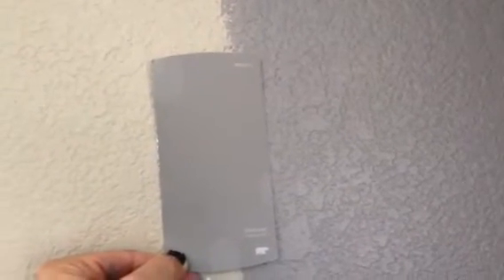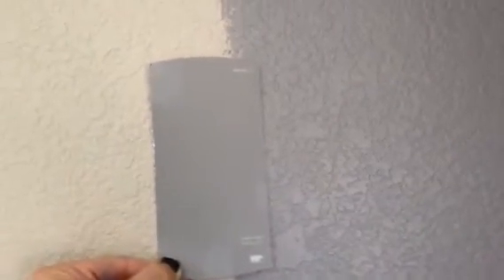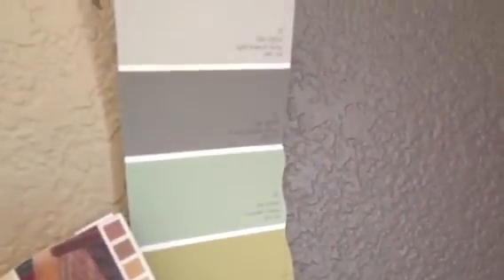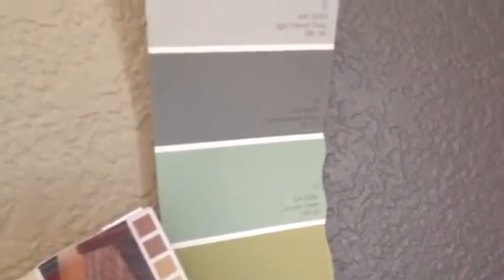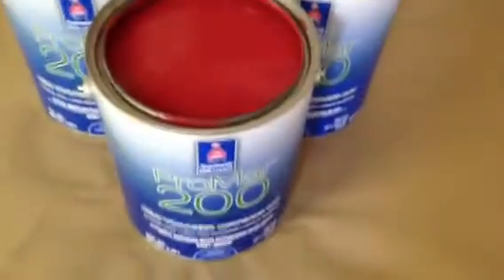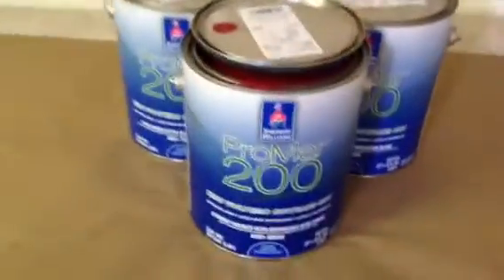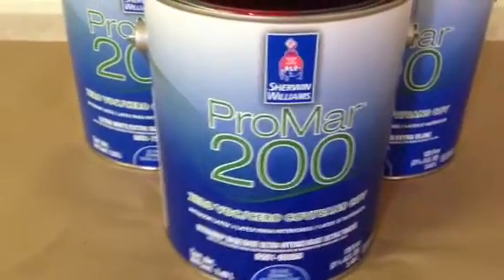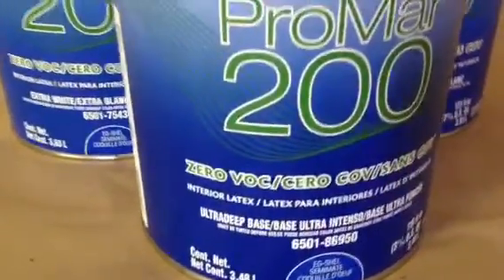Sherwin Williams Custom Color Match Behr Paint Color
Designer Expressions SW 0066 Cascade Green, SW 6710 Mélange Green, SW 7568 Neutral Ground, SW 7536 Bittersweet Stem

Sherwin Williams Paint Colors
A few of them are custom Color Matches
Master Bedroom- Custom Color Match "Quill"
Master Bathroom- SW 7665 Wall Street
Study- SW 7641 Colonnade Gray
Formal Dining Room (below chair rail only)- SW 7577 Blackberry
Formal Living Room - SW 6205 Comfort Gray
Powder Bathroom- SW 6421 Celery
Living Room + 4 niches- Custom Match
Bedroom 1- SW 7641 Colonnade Gray
Bedrm 1 Bathrm- SW 6710 Melange Green
Game Room- SW 7016 Mindful Gray
Game Rm Bathrm- SW  0066 Cascade Green
Bedrm 2- SW 7536 Bittersweet Stem
Bedrm 3- Above chair rail- SW 7568 Neutral Ground; Below chair rail- Custom Color Match "Allure"

Average Cost To Paint A Room
$300 - Walls
$150 - Ceiling
$150 - Trim/woodwork
$30 - Doors per
$50 - Closets

*additional 50% of original cost per second coat. Example Reds and Browns

Sheetrock Cracks $50-100
Sheetrock Replacement and texture $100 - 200 *Large Repairs Cost More

Christian Painters
Rick E. Warden